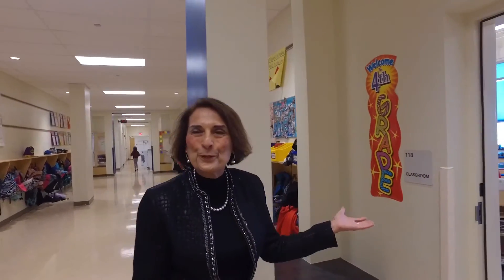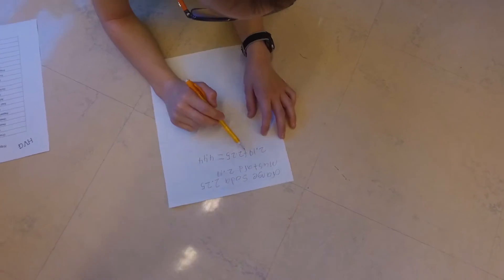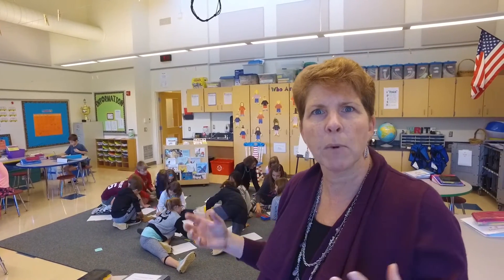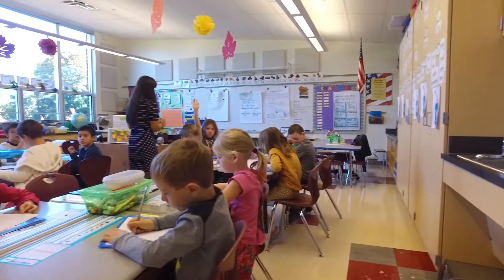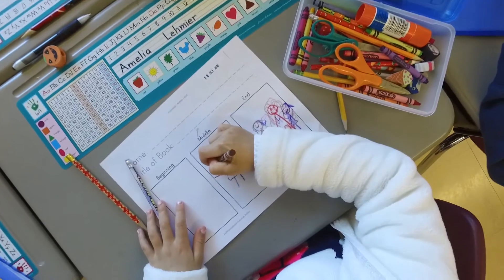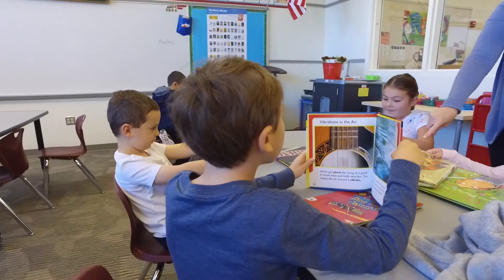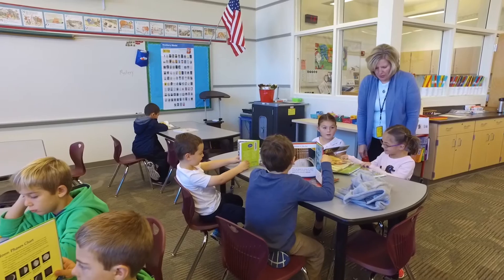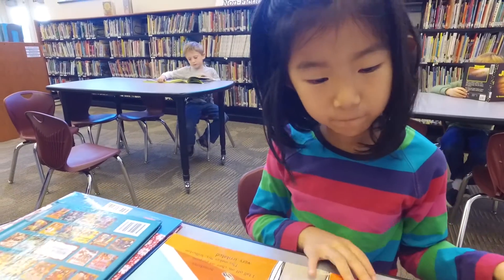Virtual tour of Ferguson Township Elementary School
Principal Charlotte Zmyslo gives a video tour of Ferguson Township Elementary School. Ferguson Township Elementary is part of the State College Area School District and is located in Pine Grove Mills, PA.